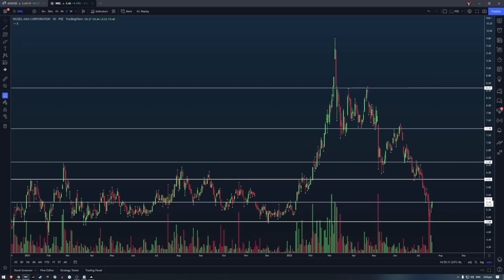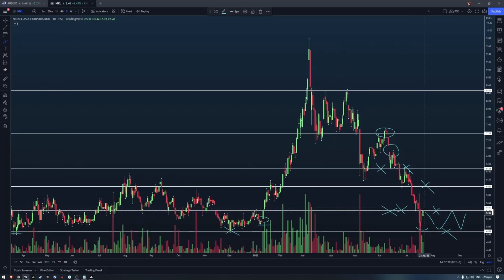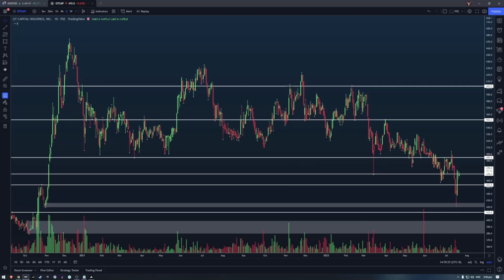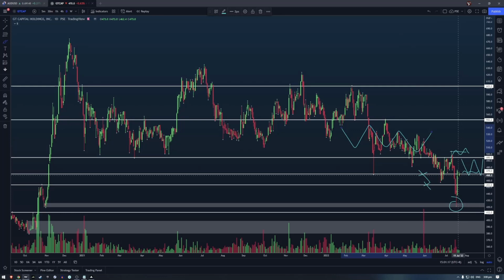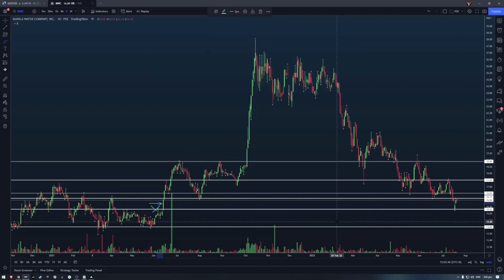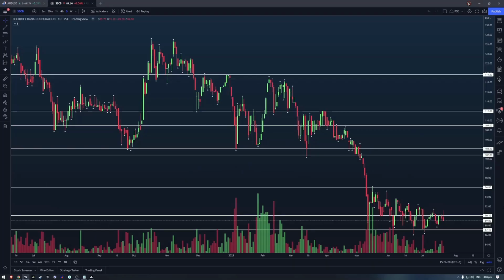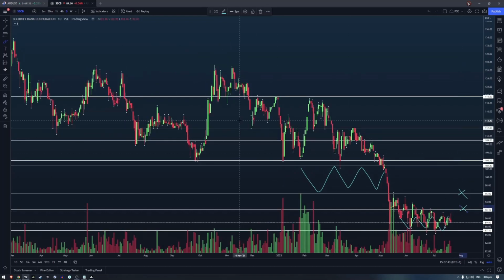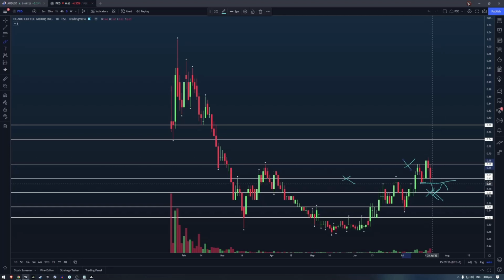PSE Daily Charting Session 07202022 | $NIKL $GTCAP $MWC $SECB $FCG | REQUESTED STOCKS!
Today's daily charting session video is out! Please do check out this video series where we take a quick look at a handful of the trending stocks along with chart requests, to help you better navigate and trade the Philippine Stock Market!

Today, we'll be taking a look at:
• 0:00 Intro
• 0:12 Nickel Asia Corp.
• 3:41 GT Capital Holdings, Inc.
• 6:28 Manila Water Company, Inc.
• 8:36 Security Bank Corp.
• 11:02 Figaro Coffee Group, Inc.